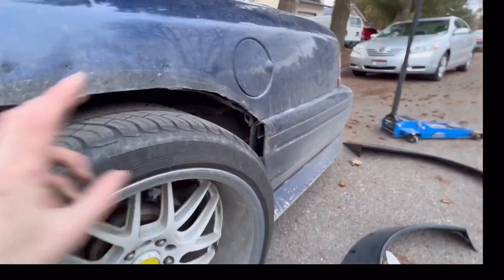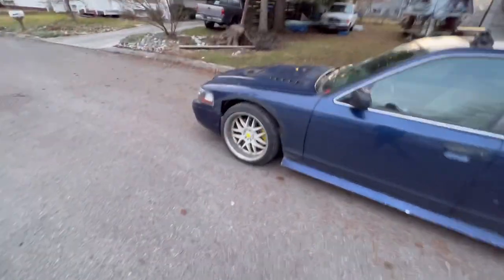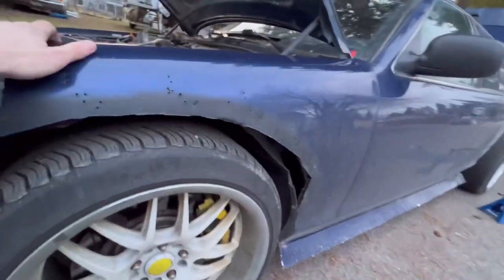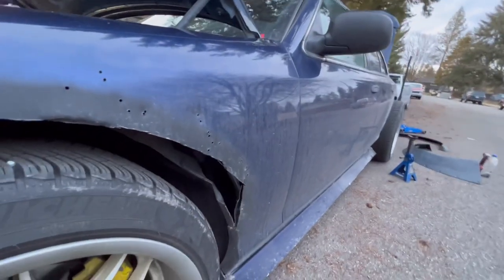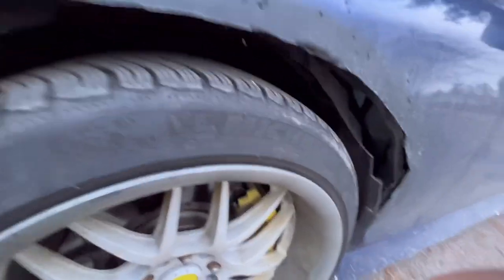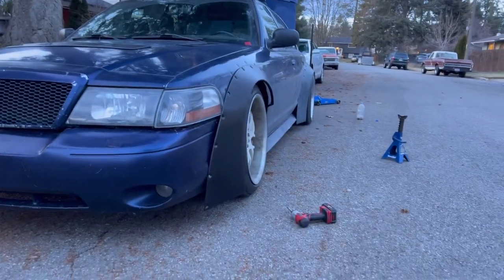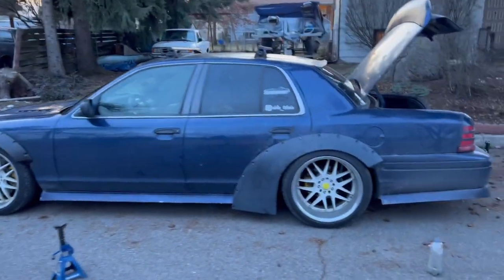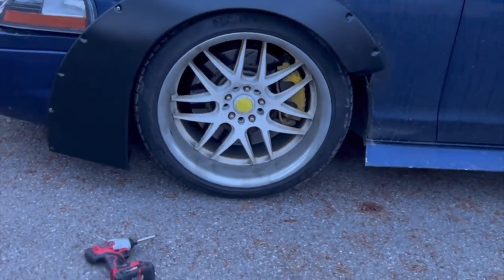Clinched crown vic is making a comeback!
Finally got around to mocking up the new flares 💪 I’m using clinchedflares.com slider flares! Going to make these ones a little nicer than last time lol